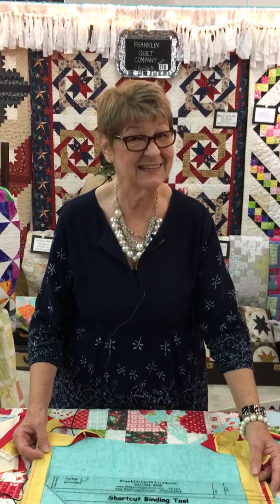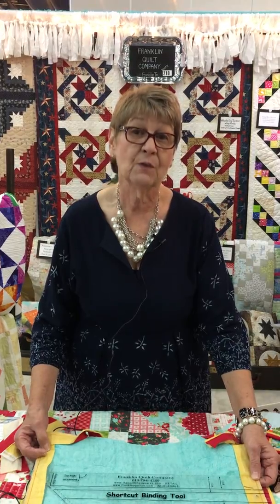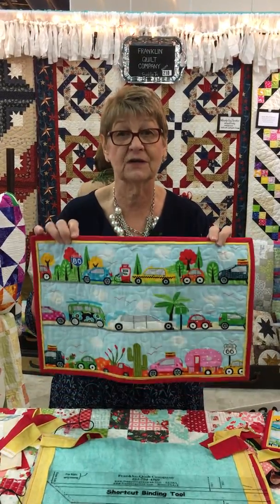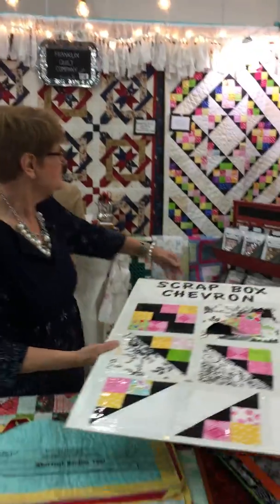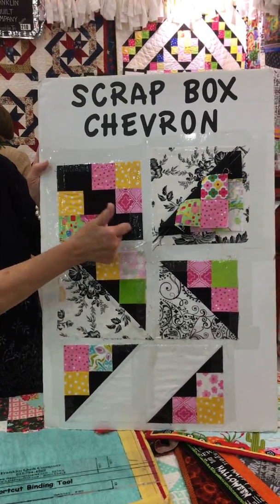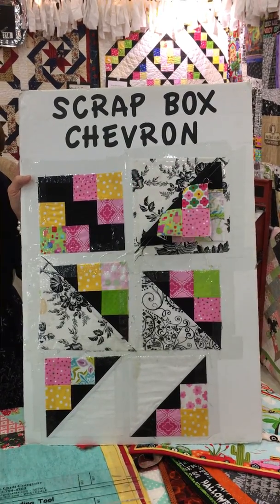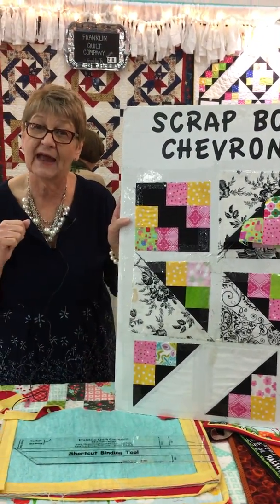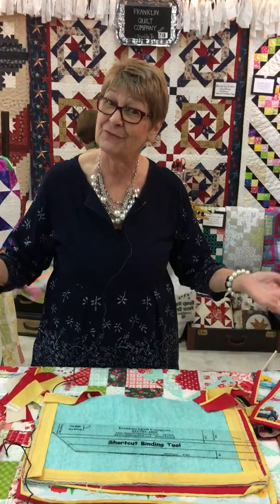Time is Precious and So are bindings with a flange!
Kay Roberts of the Franklin Quilt Company talks about her Shortcut Binding Tool and also shows how to make blocks with triangles, without ever cutting a triangle!